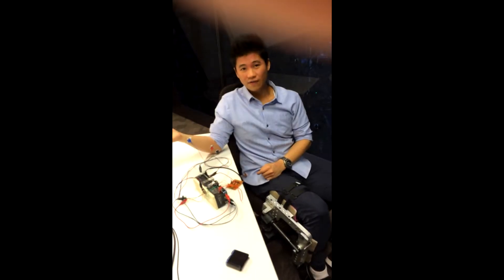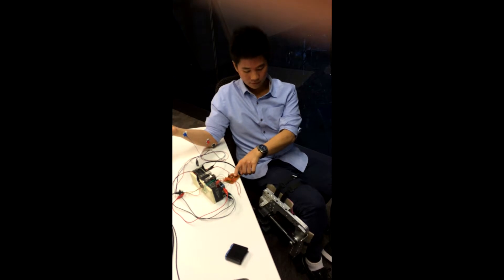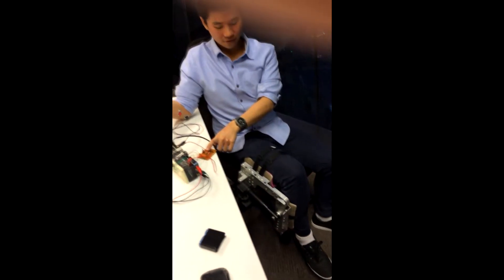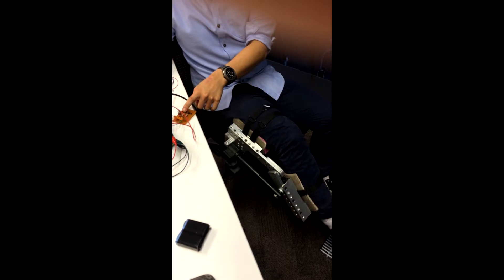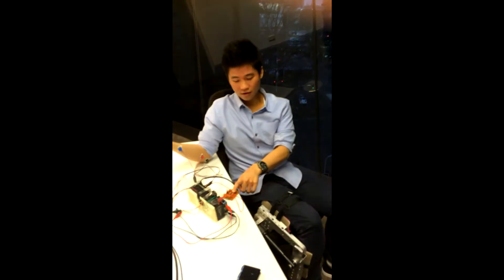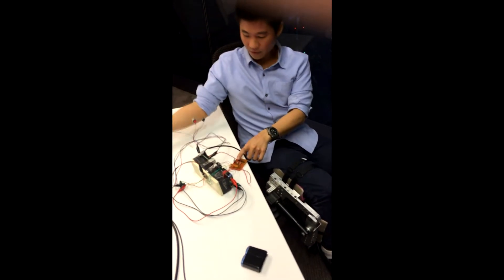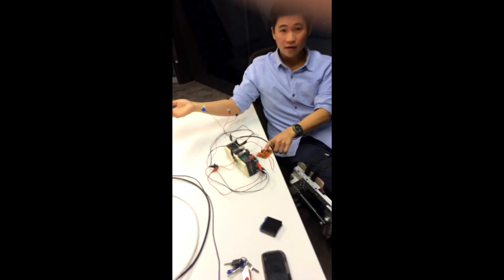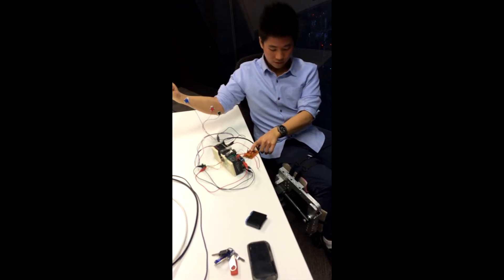Final Year Capstone Project- Lower body exoskeleton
University of Technology, Sydney
Faculty of Engineering and Information Technology

DESIGN AN ASSISTIVE AND REHABILITATE ROBOTIC SYSTEM FOR LOWER LIMBS

By

Andrew Ho

Project Number: S13-152
Major: Mechanical and Mechatronics Engineering
Supervisor: Associate Professor Adel Ali Al-Jumaily
Co-supervisor, Mohamed Awadallah (Embedded Systems Engineer)

I am not claiming that the back ground music is mine.